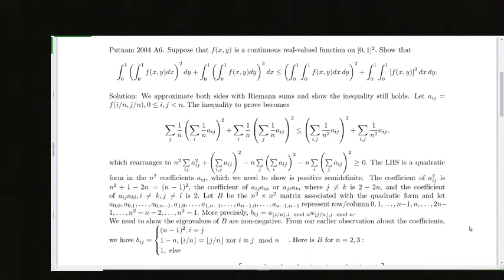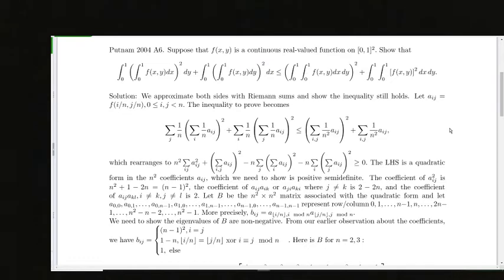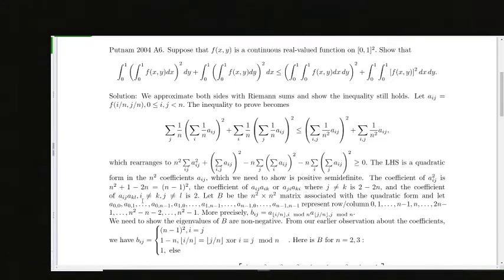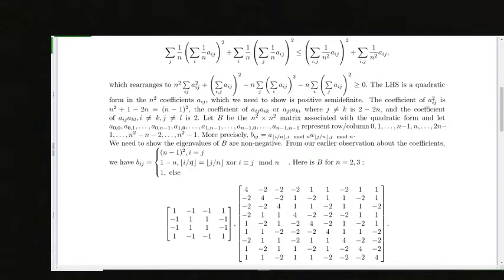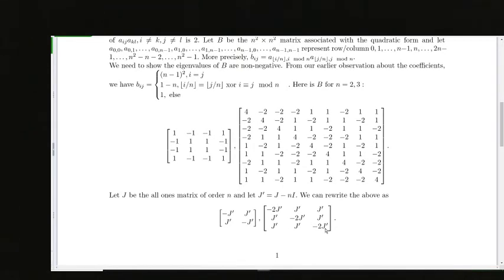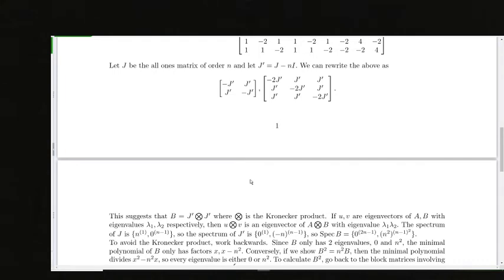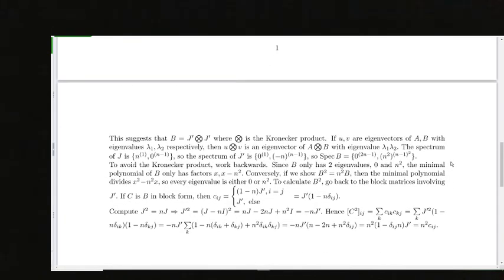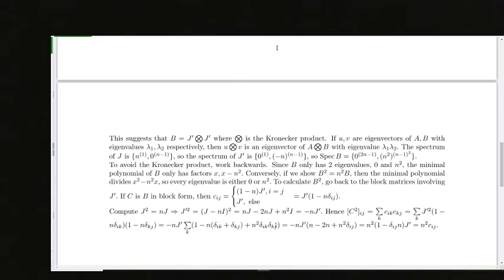299B Solution 3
Proof of block equivalence: Each block represents a region where a=floor(i/n), b=floor(j/n) is constant. If a ≠ b, then the definition of b_(ij) reduces to {1-n if i = j mod n, 1 else}, which precisely gives J-nI=J' after shifting i, j by an, bn. If a = b, then the definition reduces to {(1-n)^2, i=j, 1-n else}, which is precisely (1-n)(J-nI)=(1-n)J' after shifting again.

Kronecker Product Details: The copy of J' in block (i,j) is scaled by {1-n, i=j; 1 else} = J'_(ij), so indeed J' ⊗ J' = B. If Au = cu, Bv=cv, then region i of the vector (A ⊗ B)(u ⊗ v) will be Σ_k (A ⊗ B)_(ik) (u ⊗ v)_k = Σ_k b_(ik) A v_k u = cu [Σ_k b_(ik) v_k] = cu(Bv)_i = (cdv_i)u, making the whole product cd(u ⊗ v).